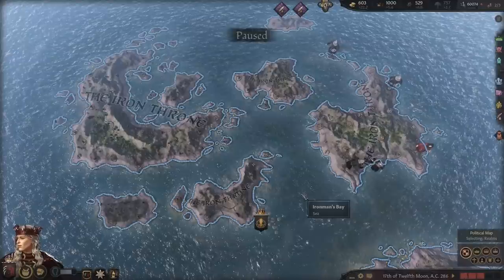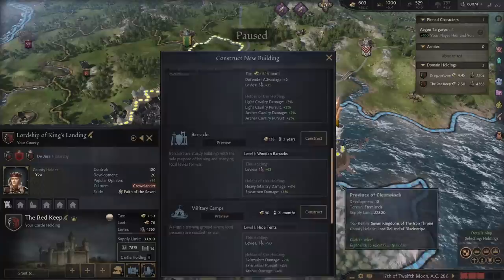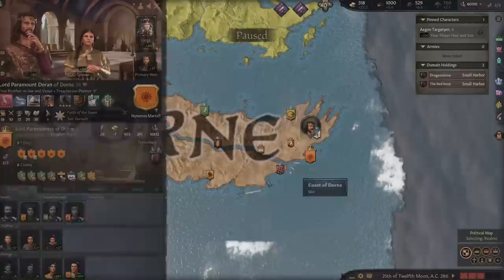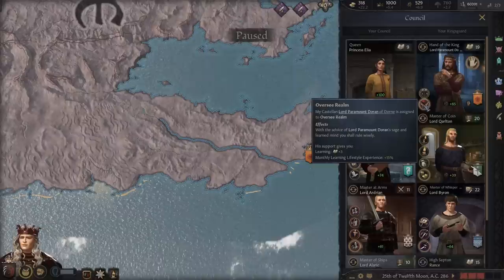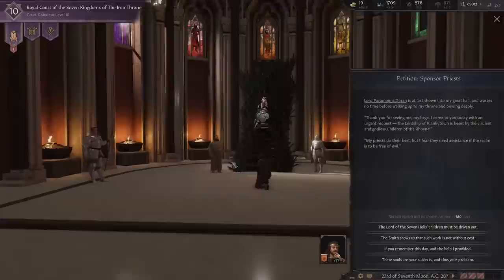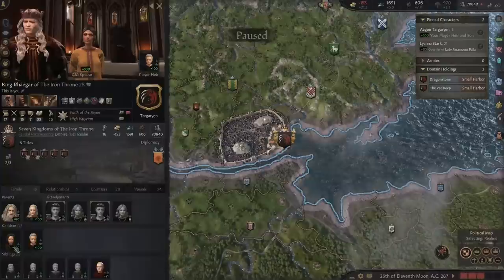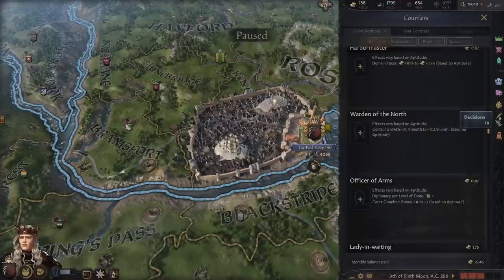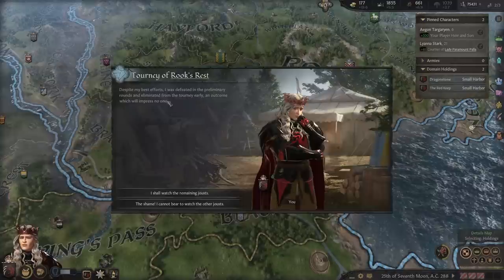House of the Dragon - CK3 AGOT - Part 3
Join me as I play as Prince Rhaegar in Crusader Kings 3 A Game of Thrones! Will the house of the dragon fall due to the mad king and Robert's rebellion or can we keep the Targaryen dynasty going strong?